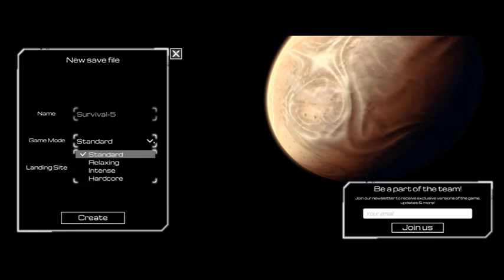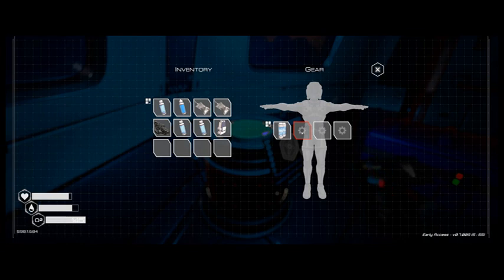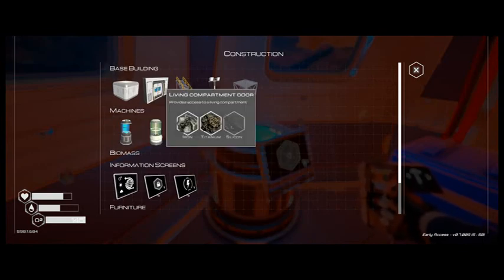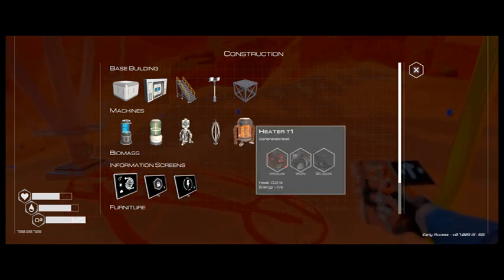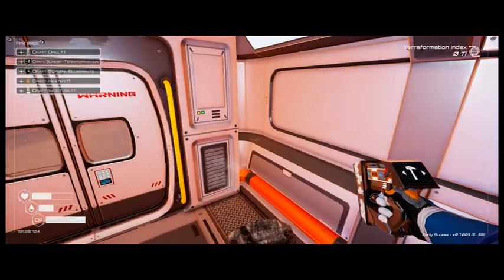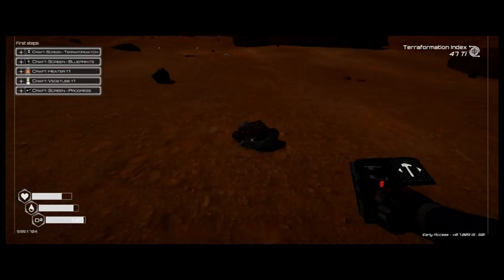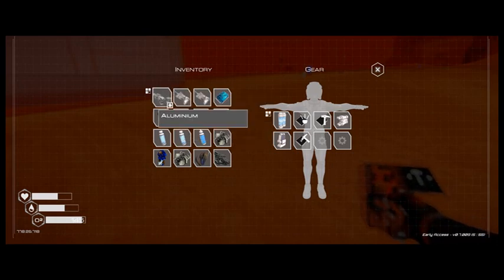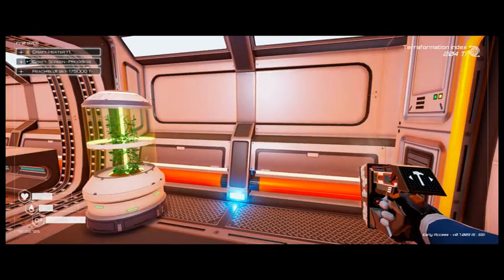Planet crafter Start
Basics on different landing sites. Video is long. The rest will be shorter.